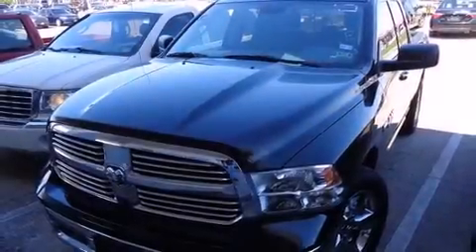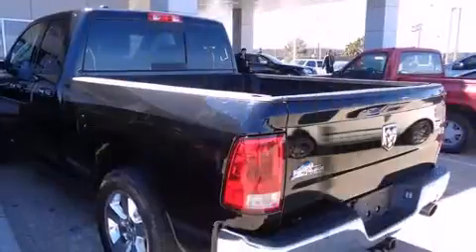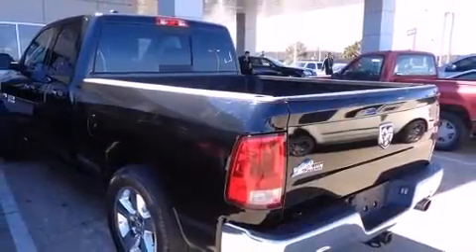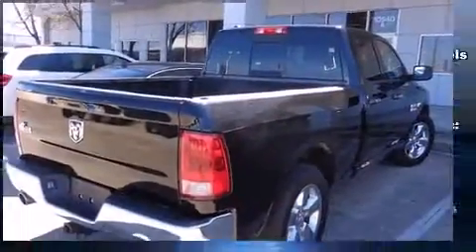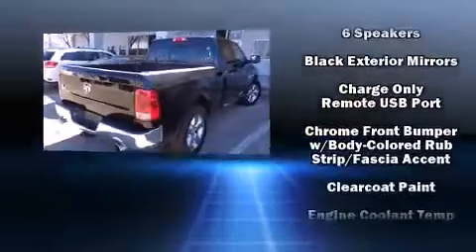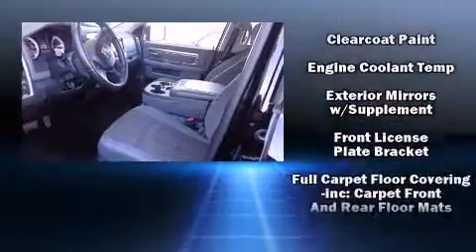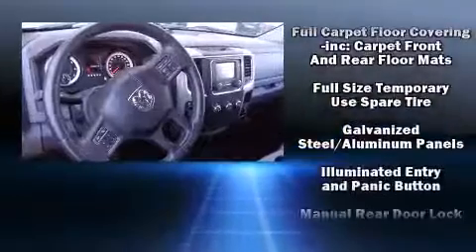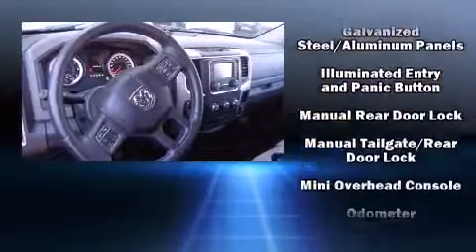2014 Ram 1500 BIG Horn in Houston, TX 77034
The 2014 Ram 1500 With less than 30,000 miles on the odometer, this truck stands out from the crowd, boasting a diverse range of features and remarkable value! It features an automatic transmission, rear-wheel drive, and a powerful 8 cylinder engine. Top features include cruise control, delay-off headlights, 1-touch window functionality, a tachometer, variably intermittent wipers, a rear step bumper, remote keyless entry, and more. Side curtain airbags deploy in extreme circumstances, shielding you and your passengers from collision forces. We know that you have high expectations, and we enjoy the challenge of meeting and exceeding them! Stop by our dealership or give us a call for more information.